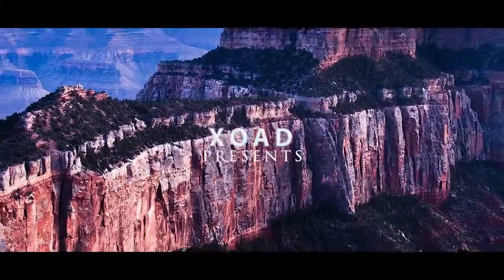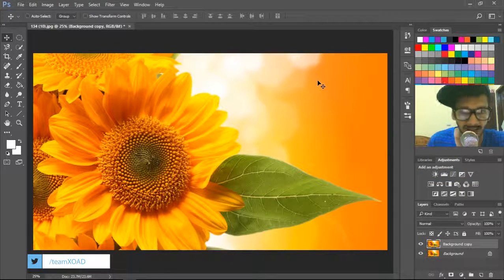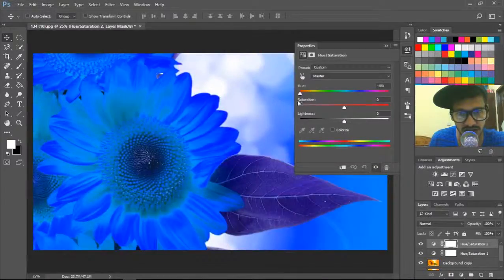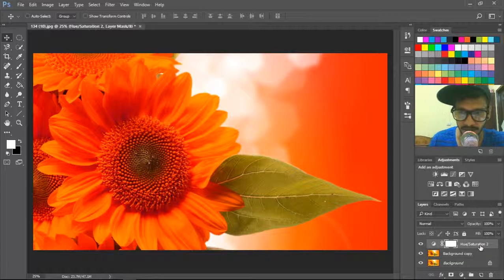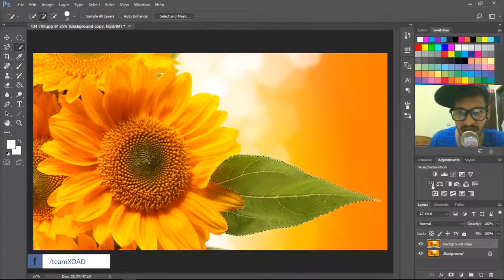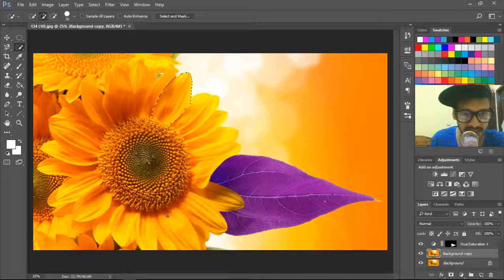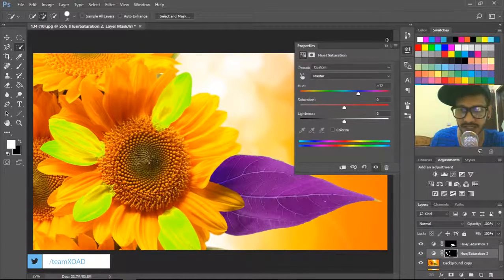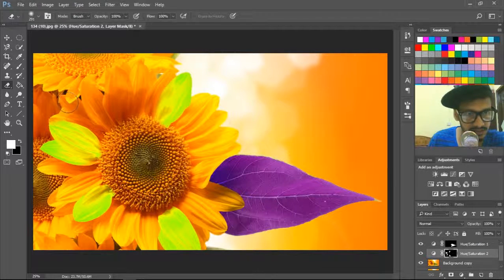How To Apply Hue Saturation 🌈In Adobe Photoshop cc | XOAD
🔝Short Description.
⏩Hue, saturation, and brightness are aspects of color in the red, green, and blue ( RGB ) scheme. These terms are most often used in reference to the color of each pixel in a cathode ray tube ( CRT ) display. ... As saturation increases, colors appear more "pure."

🔛Long Description.
⏩Adobe Photoshop is a complete solution for the professional processing of digital images, which contains the latest tools for working with images and new opportunities for implementing creative ideas that can significantly improve performance. Edit images with exceptional accuracy, use new intuitive tools and workflows to create 3D graphics, 2D projects, and movies.

Advantages of Adobe Photoshop CC:

Smart object enhancements
Save links to external files, automatically packing them in one directory. It is also possible to convert existing built-in smart objects to related smart objects.

Improved composition of layers
Save time on working with layers, because now you can change the visibility, position or display of one layer, and then extend the changes made to all other layers in the composition. In addition, you can view the attributes of each layer composition and switch between layer compositions in a smart object.

Experimental Features
New customization features allow you to evaluate new Photoshop features and help them to develop them before they are officially implemented in the product.

Improved workflows
Improved application features allow you to increase speed and ease of use. Now you have access to the extended color bar and a list of recently used brushes, the functions for synchronizing the settings of the working environment and keyboard shortcuts, as well as the ability to customize the menu using the "Synchronize settings" function, etc.

New and improved features of Adobe Photoshop CC 2018:

Increase productivity when working with brushes. Do not waste extra time due to delays when working with brushes. Now you will notice a significant improvement in performance, especially when working with large documents and large brushes.

Access to photos of Lightroom. Download photos from cloud services Lightroom Cloud directly in Photoshop using the search function or from the home screen. Closer integration between all desktop and mobile applications Creative Cloud for photo processing allows you to synchronize all photos and access them from any device.

The "Quick Access" menu. Send consolidated copies of the work or links to them by email, text messages, social networks, etc. This function uses send mechanisms operating in the OS, including already authenticated service.

🔙 Call-To-Action.

💌 About Channel.
™XOAD Art is a group who believes that The better world never created by a developer, A better world created by a user, You have the power to change any things anywhere you want. And you have the capability to organize things in a simple way or the way you like. We give you the idea and skills and the journey is you're. Enjoy and develop your skills :)

🔍 Social Profile.📣 Follow Us |2|6||1|0||1||7||
👊Google+ =

If you like our video then hit the Thumbs Up button and do Subscribe our channel for the more upcoming update and If you know someone who needs to see it, share it to them or Leave a comment below with your thoughts.And Don't Forget To check our other playlist we do have a lot of things to show.